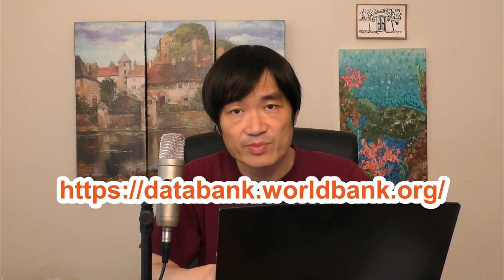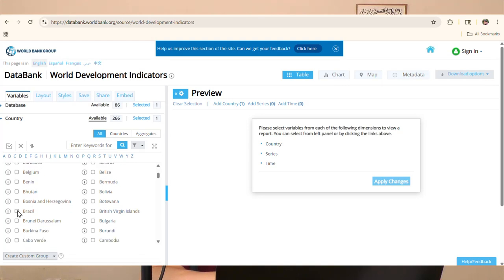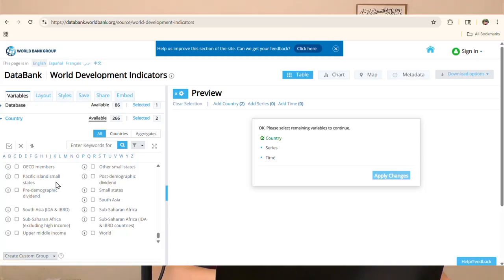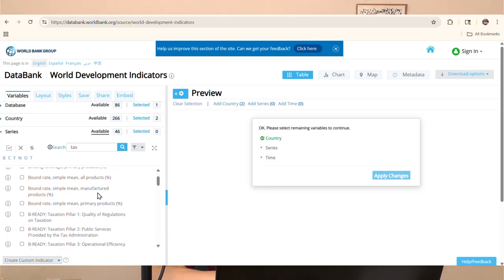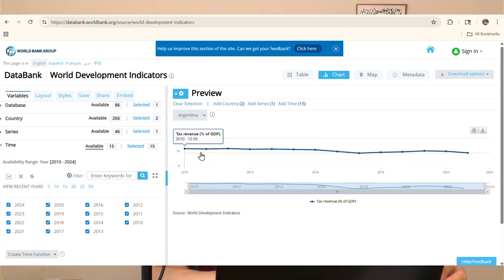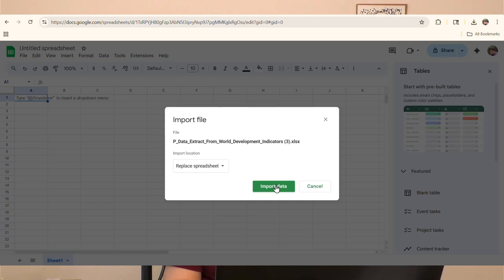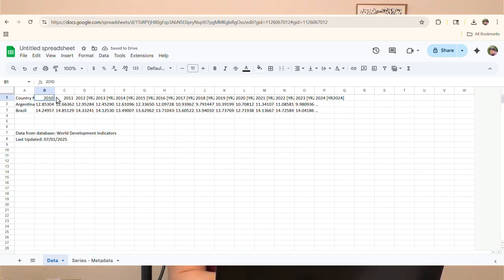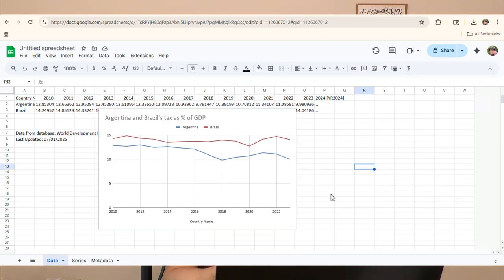First baby step in comparing countries with data: World Bank database tutorial for beginners.